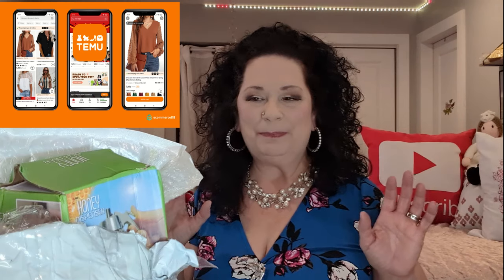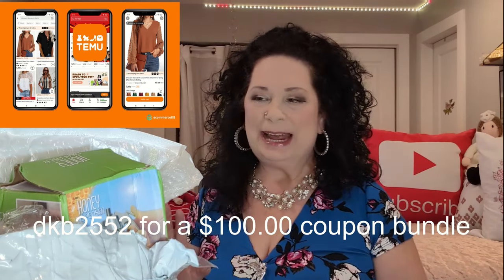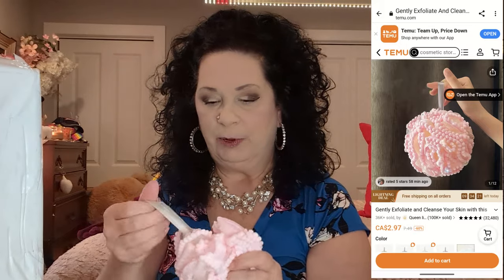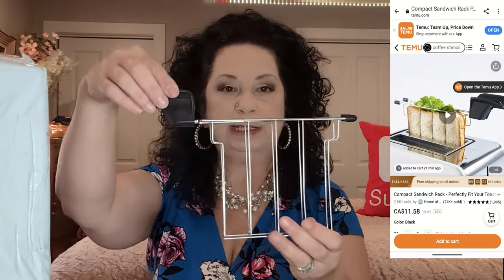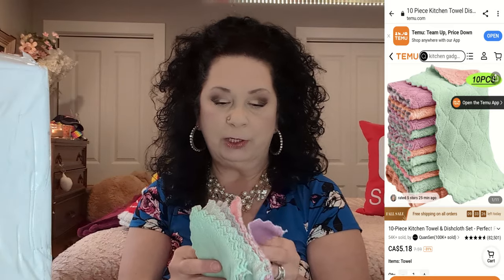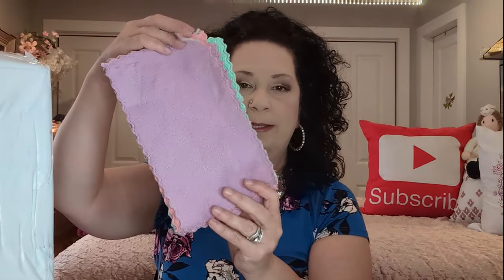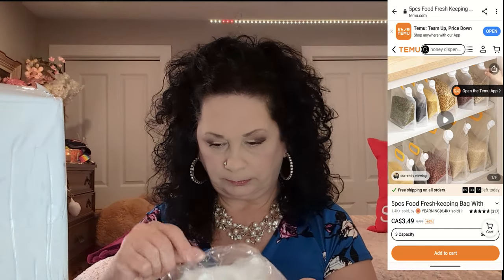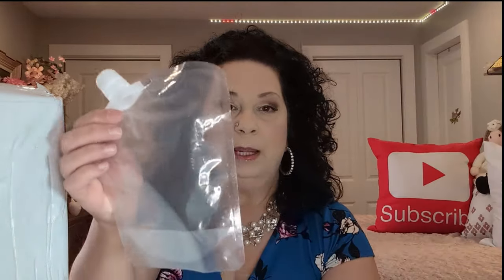*NEW AMAZING TEMU HAUL* HOME | BEAUTY | SEASONAL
🔍Or search my code【dkb2552】on Temu App to claim

Temu offers:
-TEMU HIDDEN GEMS UNDER $1

Products list
50/100pcs Waterproof Wax Paper - Perfect for Food Picnics & Plastic Food Baskets! CA$5.29💰
1pc, Christmas Golden Snowball Greeting Card Three-dimensional Decoration Greeting Card Blessing Card Premium Paper Exquisite Bronzing, Handmade Paper Carved Card, Handmade Cartoon Card, Party Favors, Party Gift Decor, Party Supplies, Gift Decor CA$5.49💰
3pcs 304 Stainless Steel Cake Piping Nozzles, Filling Cream Nozzle, Household Baking Tools, Kitchen Supplies CA$3.99💰
1pc Kitchen Timer Funny Novelty Kettle Timer Mechanical Timer Home Countdown Timer Mechanical Kitchen Reminder CA$4.79💰
1 roll, Non-Stick Parchment Paper for Air Fryers - Waterproof and Greaseproof Baking Sheets for Healthy Cooking and Easy Cleanup CA$4.99💰
1pc Funny Birthday Card From Sister, Humorous Birthday Greeting Card For Sister, Best Friend Birthday Card, Sister Card CA$4.99💰
1pc Large Transparent Cosmetic Storage Box - Portable Makeup Case for Countertop, Bathroom, and Dressing Table - Dustproof and Organizes Skin Care Products CA$43.79💰
Gently Exfoliate and Cleanse Your Skin with this Luxurious Bath Shower Sponge! CA$2.49💰
7pcs/Set Stainless Steel Palette Knife, Art Scraper, Palette Knives, Painting Kit Oil Paint Baking Cake Decorating Tool Wood Handle Kids Artist CA$4.5💰
1pc Honey Dispenser, No Drip Maple Syrup Dispenser, Honey Comb Shaped Honey Pot, Honey Jar With Storage Stand, 8oz Capacity CA$6.29💰
5pcs Food Fresh-keeping Bag With Spout, Grain And Miscellaneous Grain Storage Bag, Transparent Food Sealed Bag With Pour Spouts, Home Kitchen Supplies CA$3.49💰
10-Piece Kitchen Towel & Dishcloth Set - Perfect For Washing Dishes & Everyday Cooking! CA$5.19💰
Compact Sandwich Rack - Perfectly Fit Your Toaster And Keep Your Sandwiches Organized! CA$11.59💰
Upgrade Your Kitchen with a Stainless Steel Citrus Zester & Grater - Perfect for Lemons, Chocolate, Cheese & More! CA$1.94💰
1pc Leak-Proof Olive Oil Sprayer Bottle for Kitchen, BBQ, Air Fryer, and Camping - 7.4oz/10.8oz Capacity CA$3.99💰